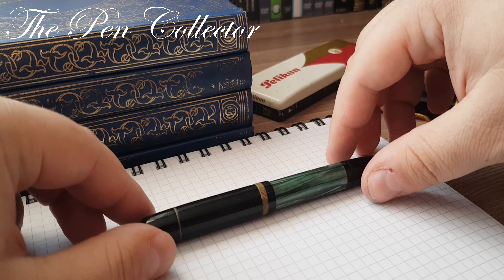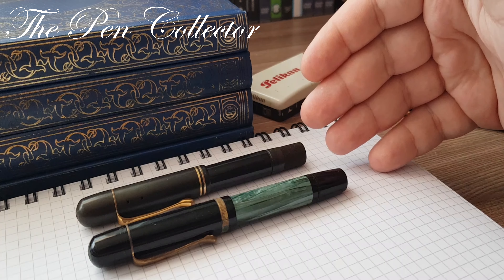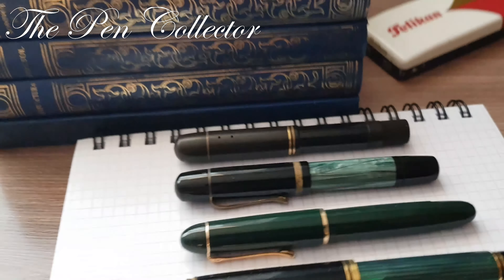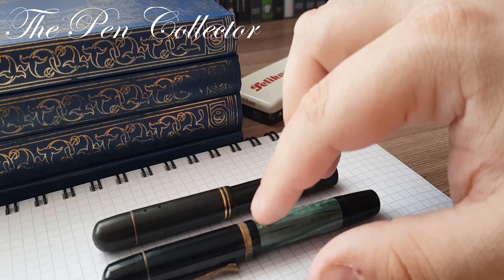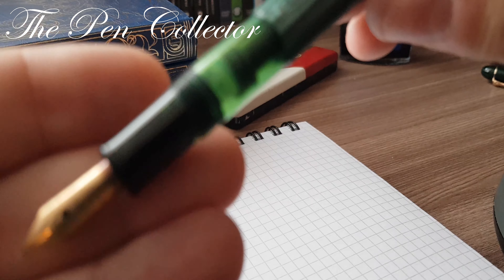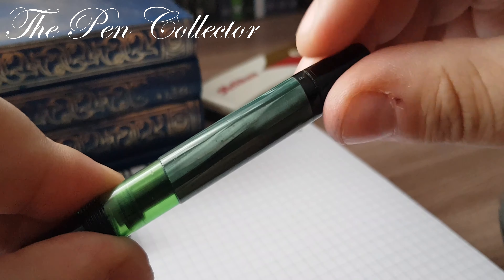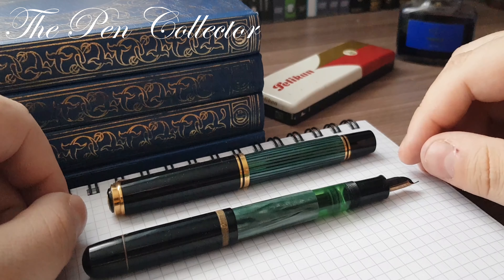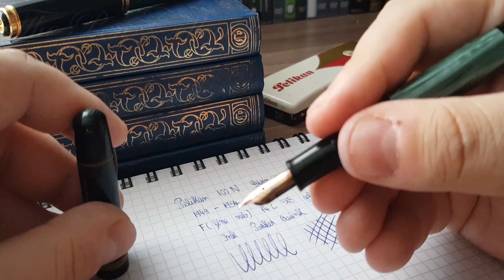Vintage Pelikan 100N Green Marbled Fountain Pen Review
This is the fountain pen review of a vintage Pelikan 100N Green Marbled piston filler from the early 1950s.
It is the succesor of the famous Pelikan 100 from 1930, the first fountain pen in the world that had a piston filler mechanism.